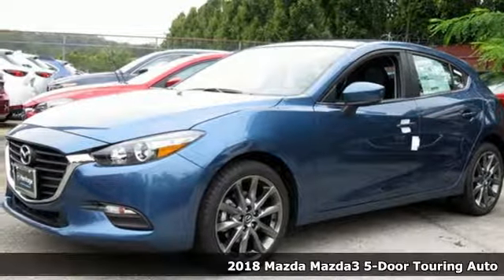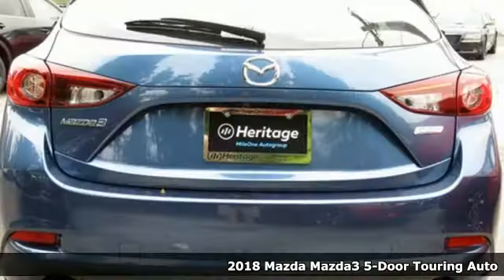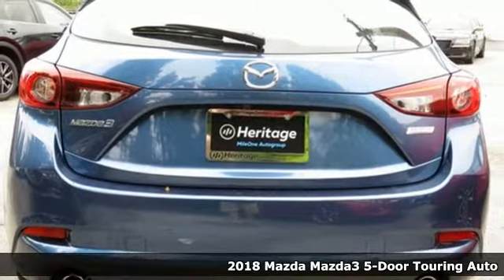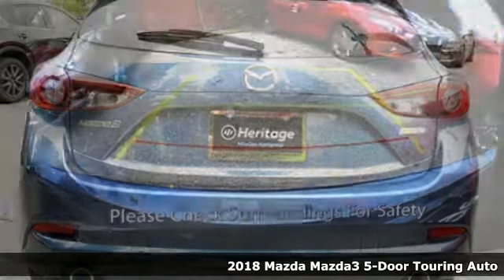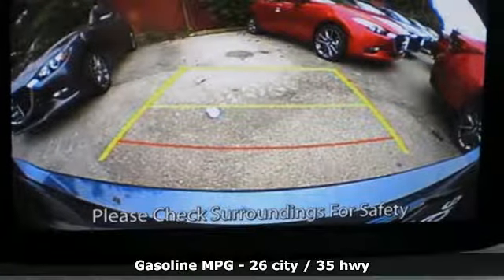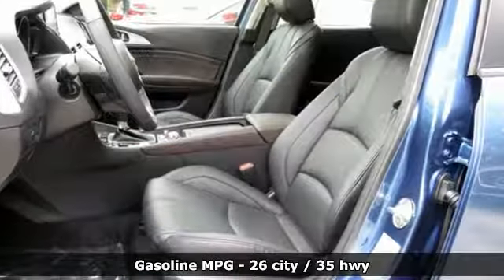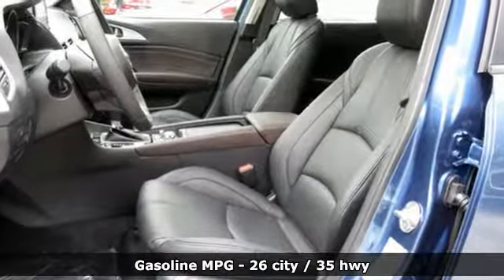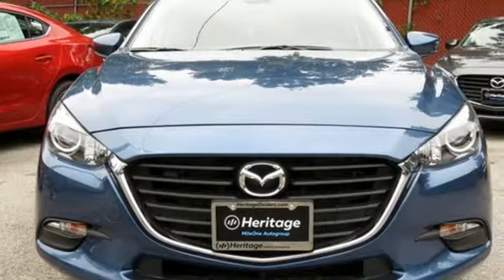New 2018 Mazda Mazda3 Baltimore, MD 5M851283 - SOLD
Year: 2018
Make: Mazda
Model: Mazda3
Trim: Touring
Engine: 2.5L 4-Cylinder
Transmission: Automatic
Color: Blue
Interior: Black
Stock #: 5M851283
VIN: 3MZBN1L36JM251283

Address:
6616 Baltimore National Pike